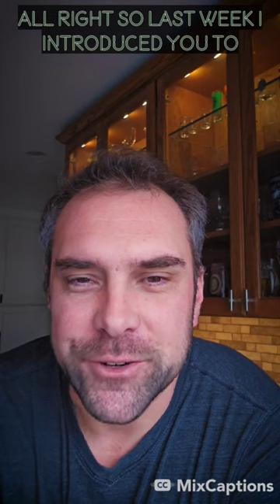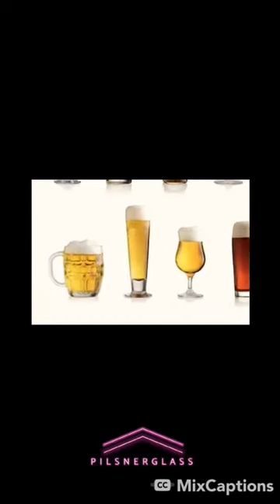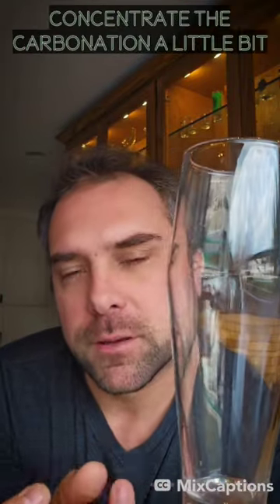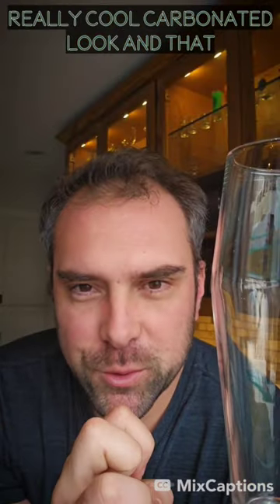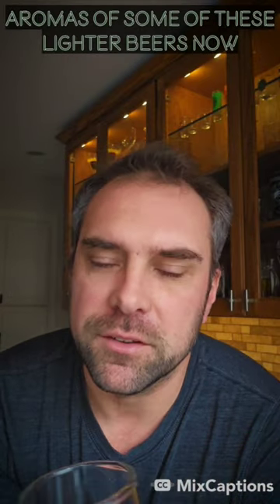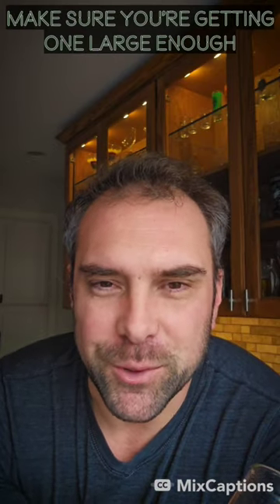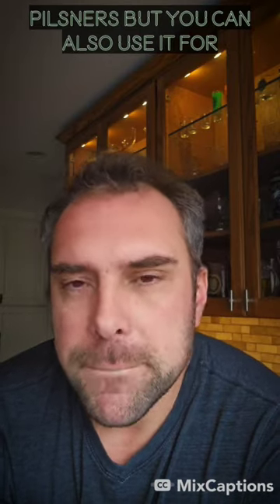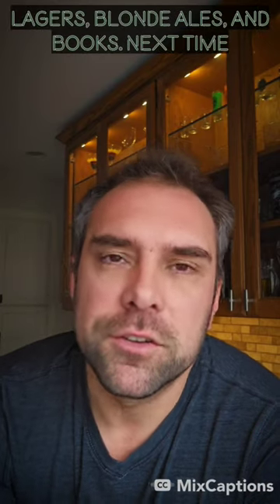Is a pilsner glass just for pilsners?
Which beer glass should you be using for which beers? In this episode we explain the Pilsner glass.